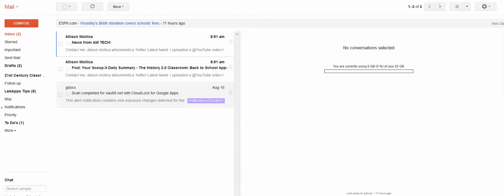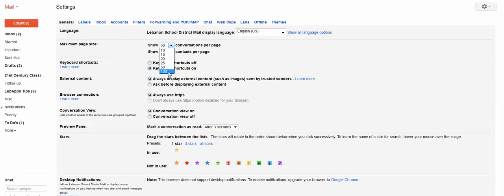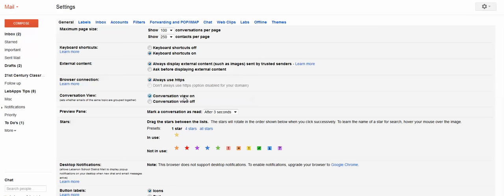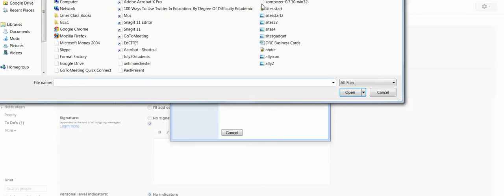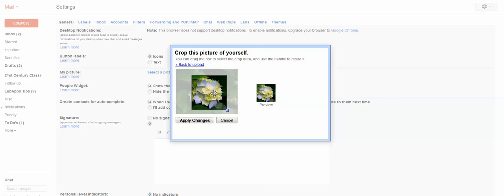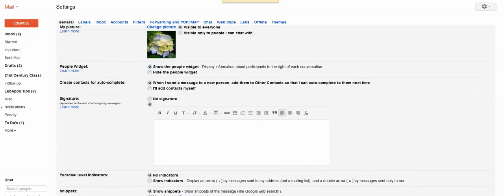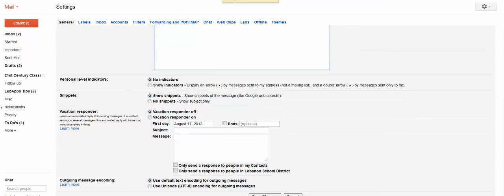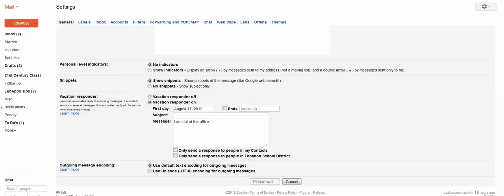Mail Settings in Google Mail